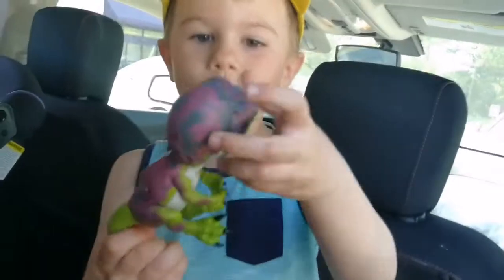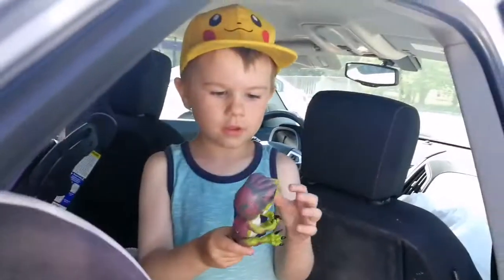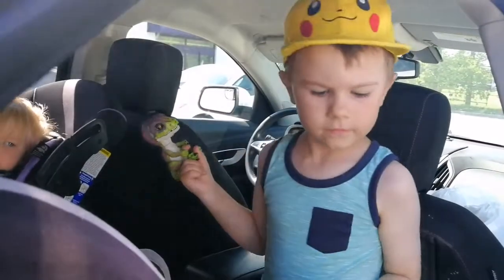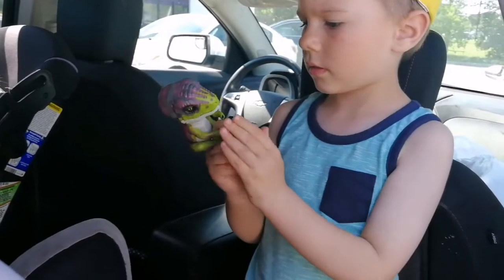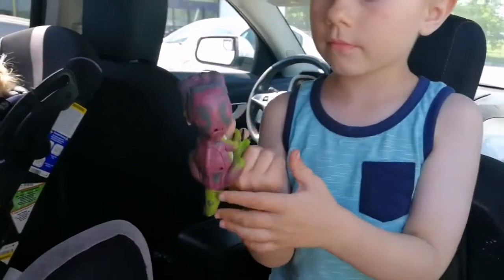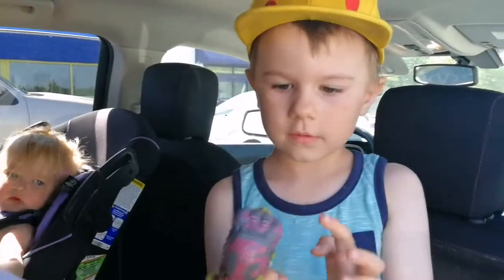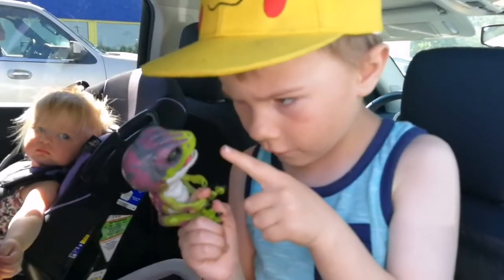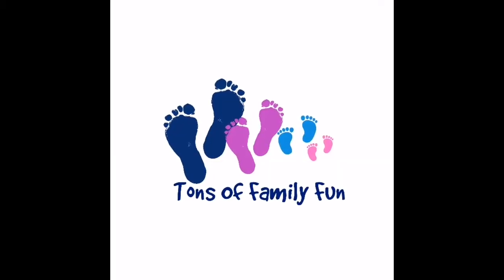Tonsoffamilyfun - Opening the Fingerling Untamed Baby Velociraptor - Stealth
Tonsoffamilyfun took a trip to Toys R Us today to spend some of Anakin's hard earned money.  He has been saving for a Fingerling Untamed Baby Velociraptor!  Come check out our meeting this latest addition to the fingerling family! The excitement was felt by all - even the baby had lots to say!